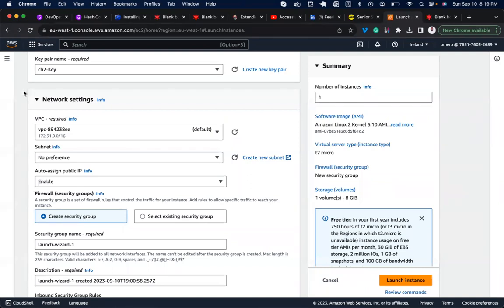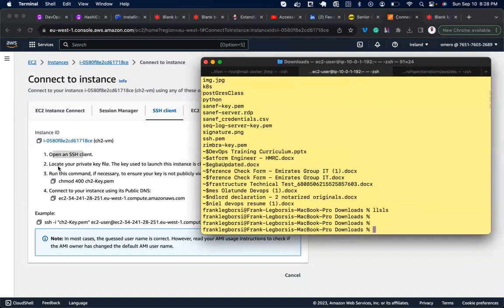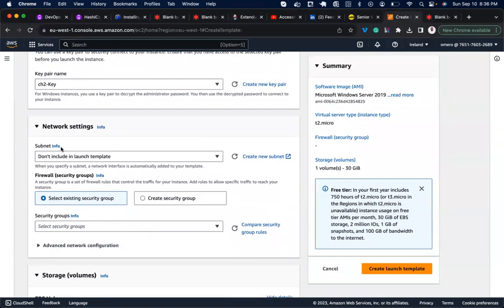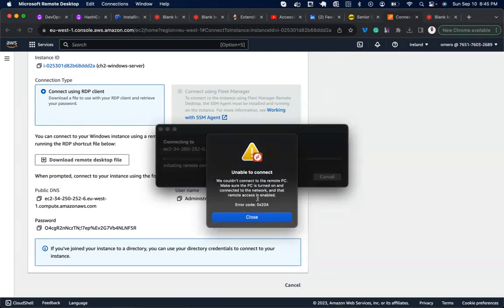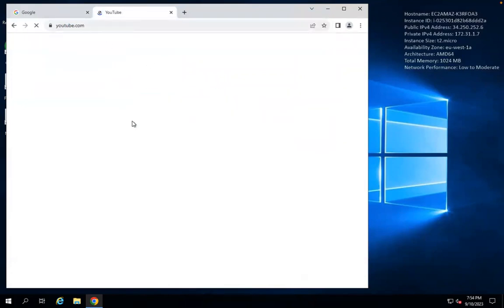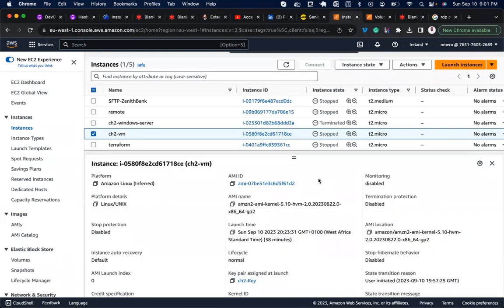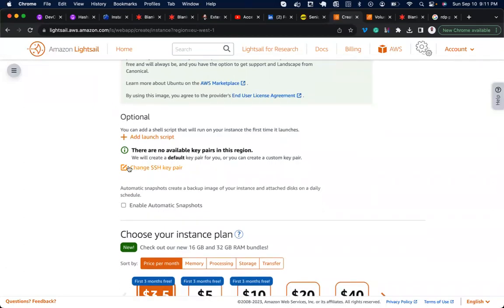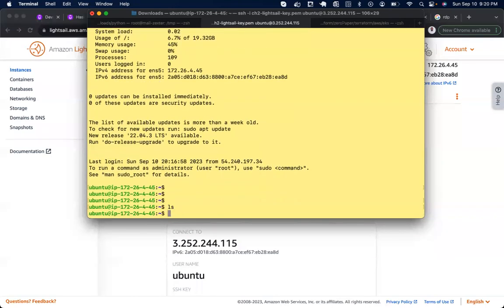AWS EC2 Part_2_Finale | DevOps Training